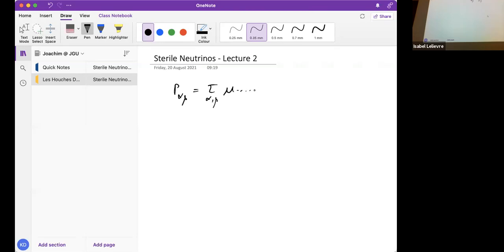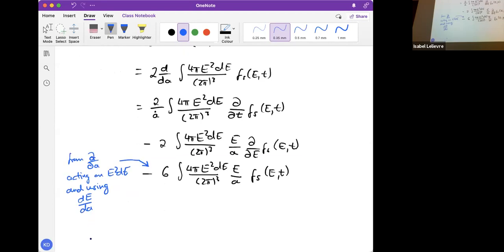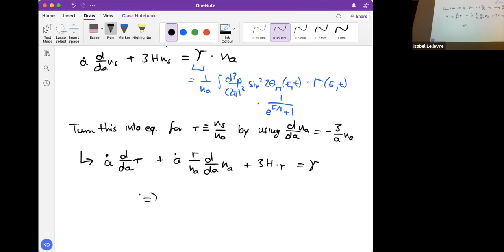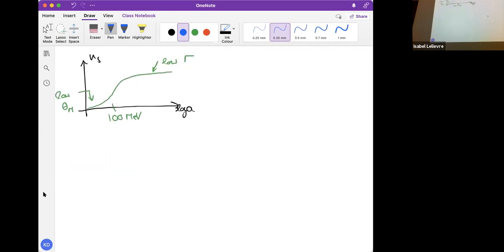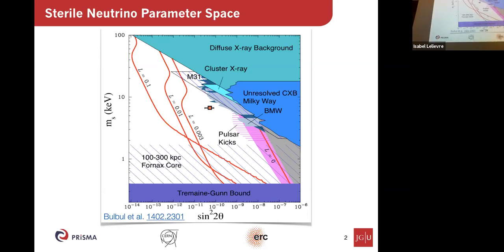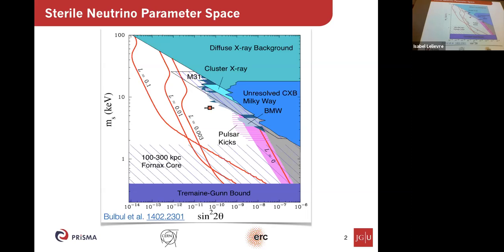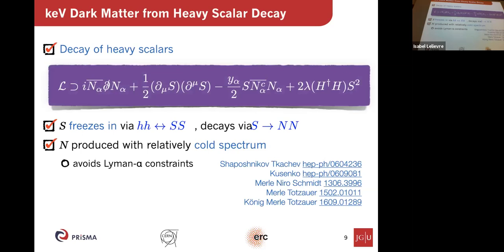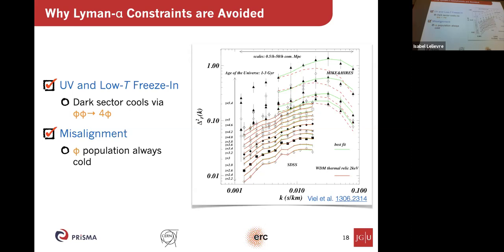Aug20 Joachim Kopp Lecture2